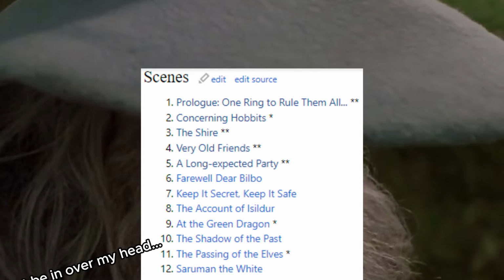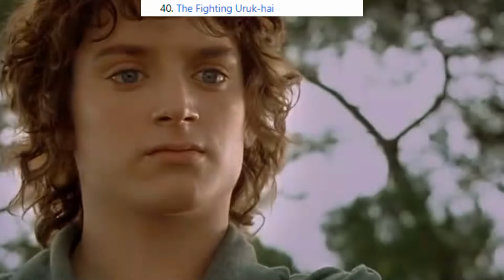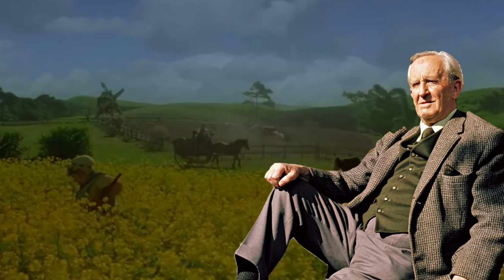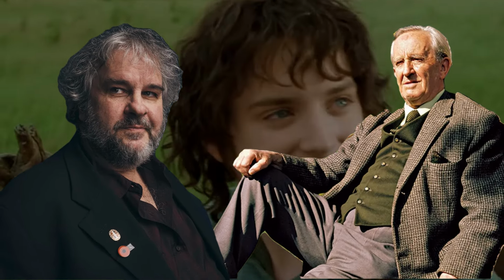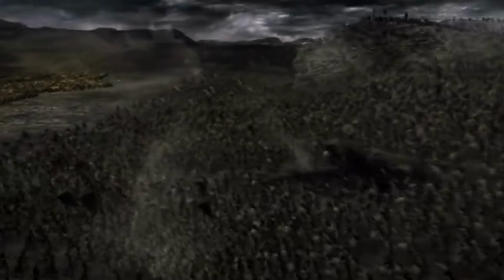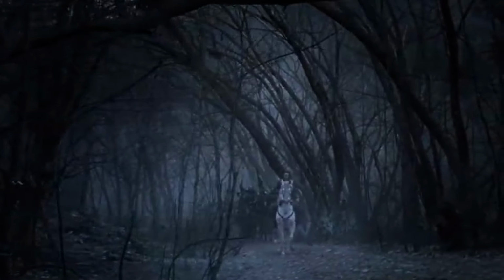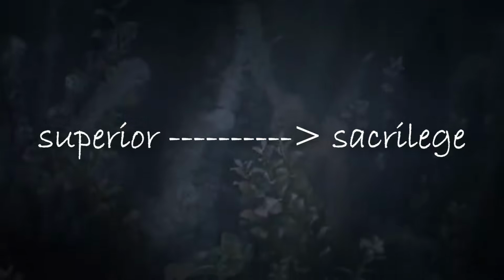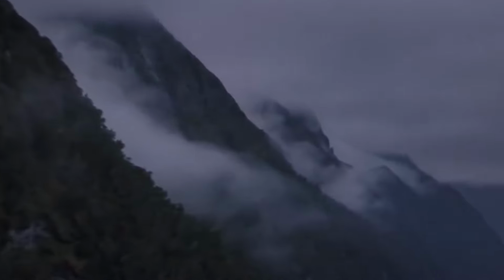9 Things Peter Jackson Got WRONG in the Fellowship of the Ring: Prologue | Movies vs. Manuscripts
Welcome to the FIRST episode of "Movies vs. Manuscripts". A show where I analyze the differences between Peter Jackson's adaptation of "Lord of the Rings", and Tolkien's original works... scene. by. scene. Today we start with the prologue.

I am NOT a Tolkien professor, and I haven't been studying this for decades. I am simply a fan.

By the way... I LOVE the movies. These videos are not to hate on Peter Jackson or the films at all. Simply comparing the adaptation to the original. :)

Looking for the PERFECT men's wedding band?
Want to join an awesome community of fantasy fans?! RPG 🐉 Battle Royale 🗡️ Art 🖌️ Community Adventures 🧙‍♂️ and a chance to nerd out with others! 👏
Sources:
The Lord of the Rings: The Fellowship of the Ring. Directed by Peter Jackson. New Line Cinema, 2001.
The Lord of the Rings: The Rings of Power. Amazon Studios, 2022.
76th Academy Awards. Academy of Motion Picture Arts and Sciences, 2004.